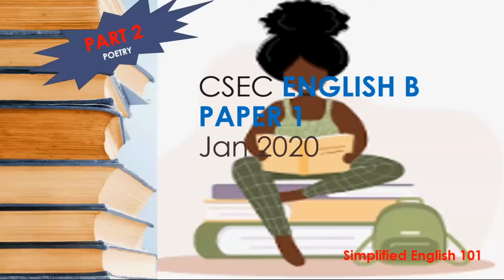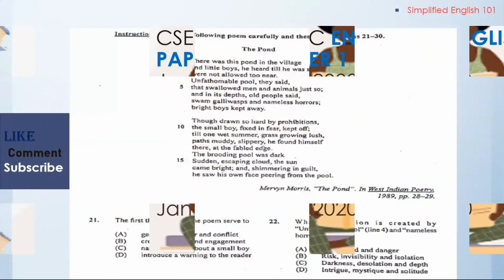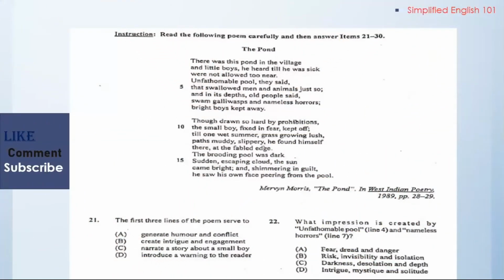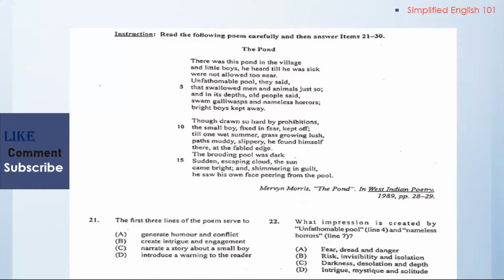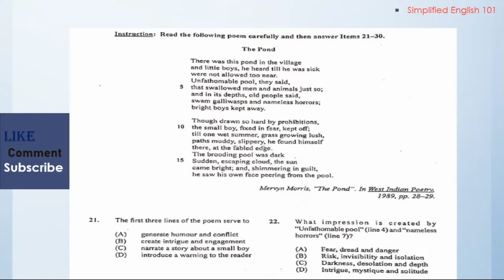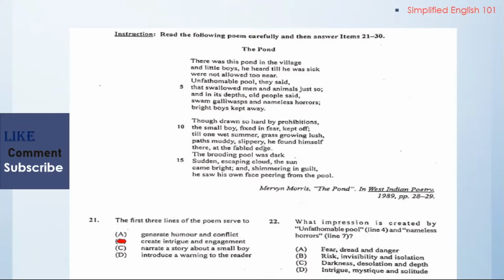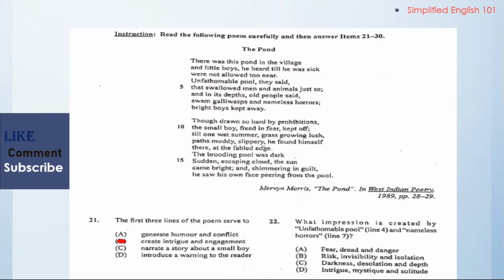English Literature 2020 Paper - Part 2- Poetry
This video explains how to answer the English Literature 2020 paper 1. It provides a detailed explanation and correct answers for each item in the poetry section.